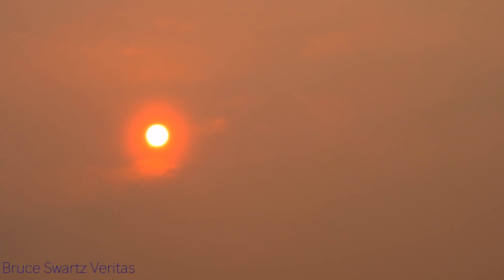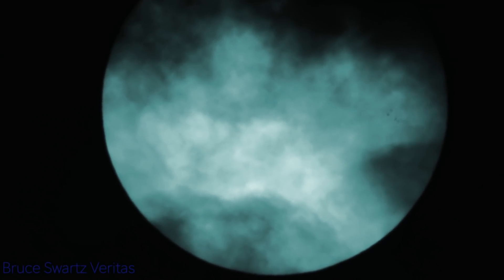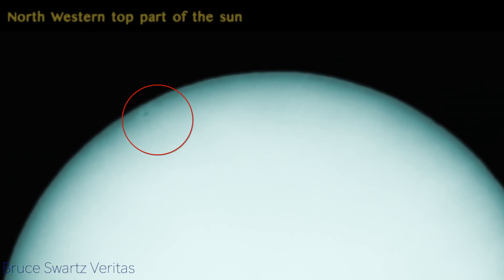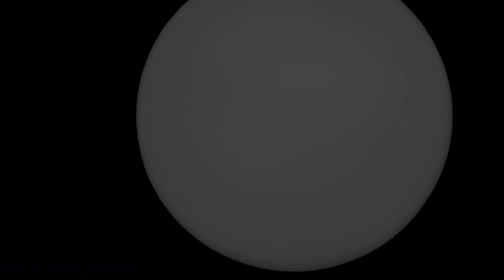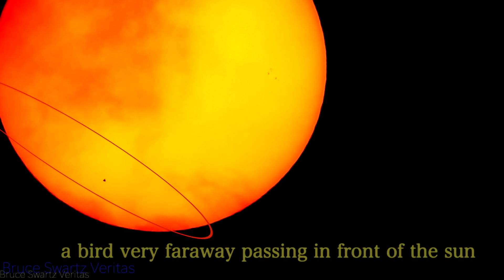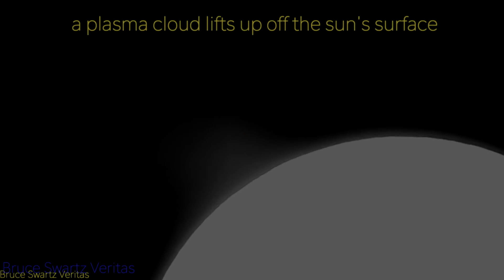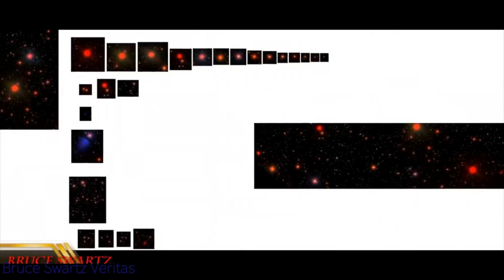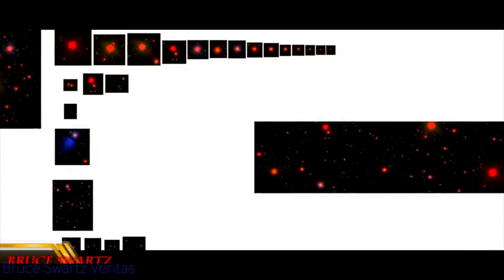Look What They Hide Solar Flares All Around the Sun & Plasma Cloud & Live Coronal Mass Ejection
HACKERS STEALING MY VIEWS WATCH THIS VIDEO THREE TIMES PLEASE.
your thumbs up...your views & even comments  are disappearing ...check out the recent Hack video my channel is targeted ...ONLY YOUR SHARING GETS ME VIEWS.

UFO CLOSE UP!
LIVE footage of the sun both from far and close up...8 Solar Flares filmed on July 10th 2021 from 7:00pm to 7:23pm.
Solar Flares all around the sun is areas that NASA has not spoken about...The whole sun is flaring. Coronal Clouds lifting off the sun and the sunspots are facing EARTH...CLOSE UP's of ufo that flew by the sun.
X-class solar flares are the strongest kind of eruptions on the sun. When aimed directly at Earth, the most powerful ones can endanger astronauts and satellites in space, as well as interfere with power grids on Earth. ... The sunspot AR2838 that shot off Saturday's flare is new active region on the sun.

 I Live Stream every Friday TWICE...one stream at 1:00pm and one stream at 8:00pm and MONTREAL TIME... Hope to see you there. During the live streams we will be viewing my research and videos together and talking about the findings. NEW livestream feature coming soon.

When you support a channel that you feel is contributing to society in a positive way...it helps youtube creators...I thank you.

Bruce Swartz
Valleyfield, Quebec
J6S 4V6.